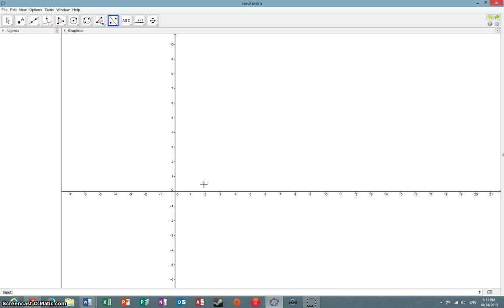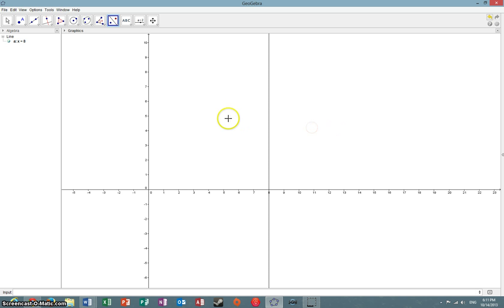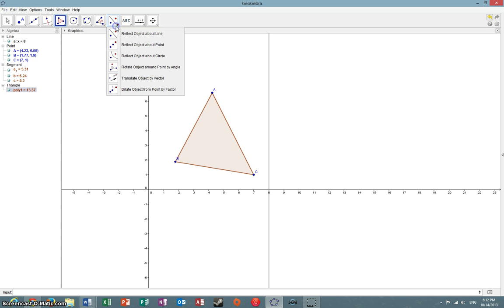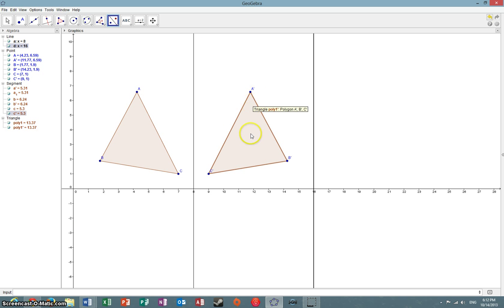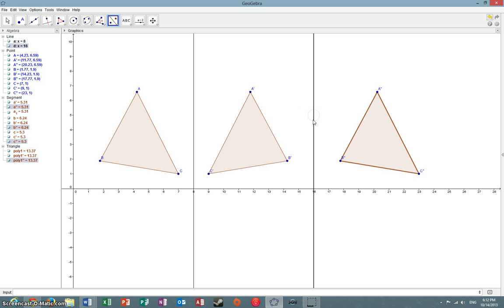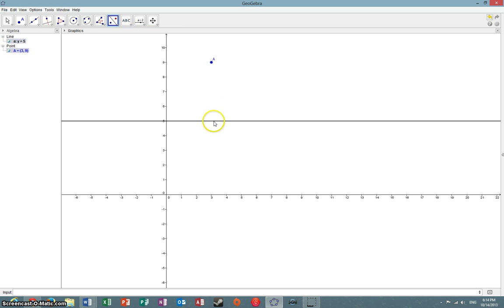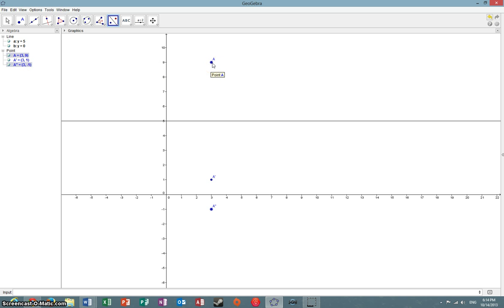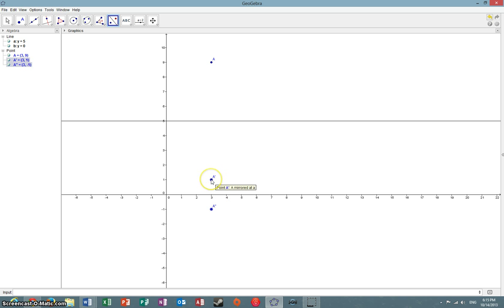Investigating Composite Reflections Over Parallel Lines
An introduction to using Geogebra as an investigative tool to determine properties of composite reflections over parallel lines.